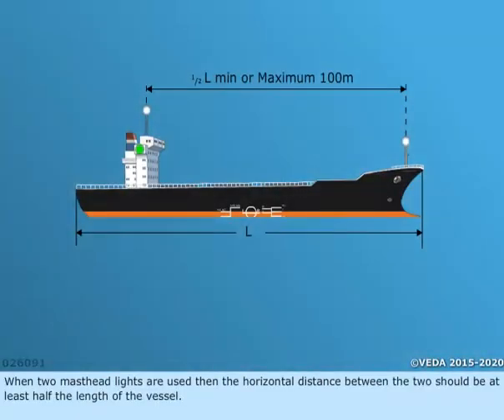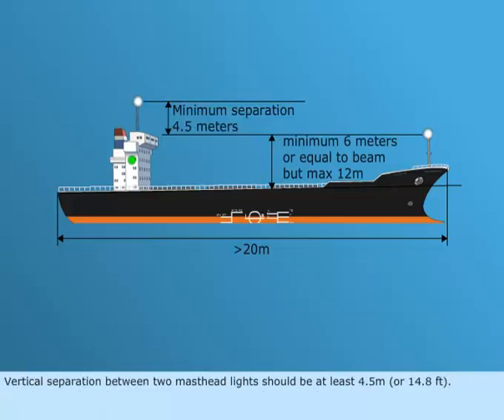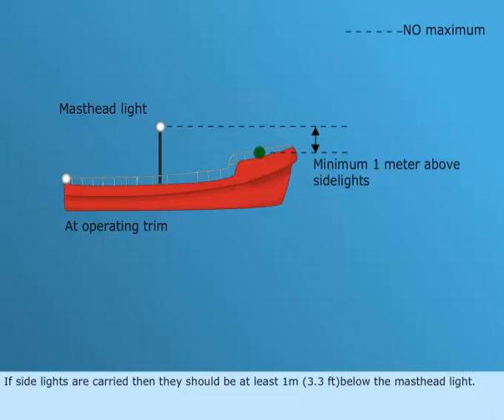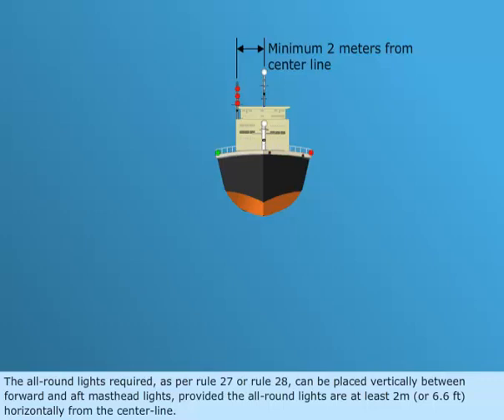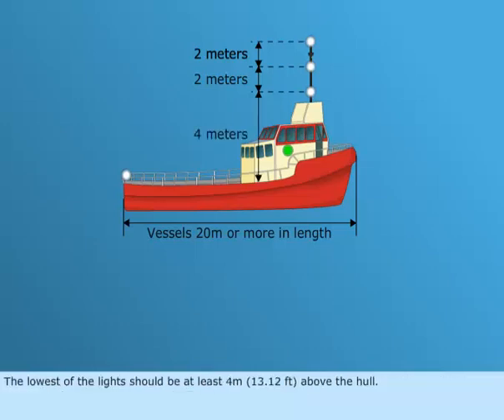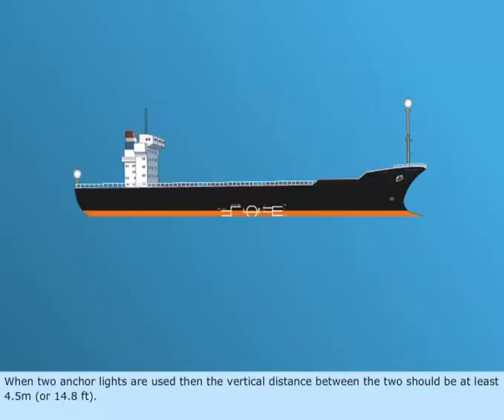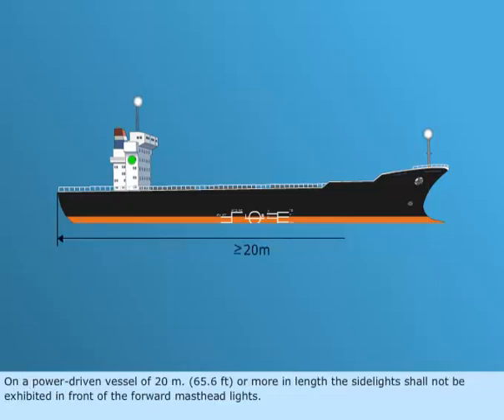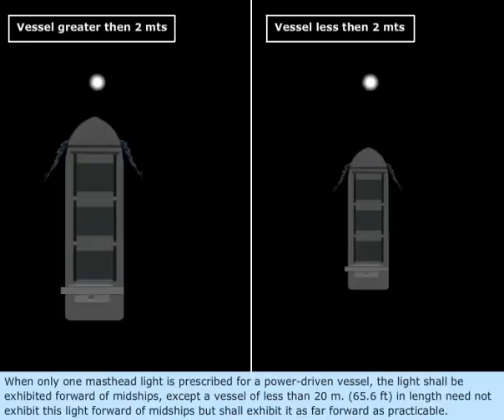Annex I – Positioning and technical details of lights and shapes | Merchant Navy knowledge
Annex I – Positioning and technical details of lights and shapes

YOU ARE HERE: HOME / COLREG'S / ANNEXES / ANNEX I – POSITIONING AND TECHNICAL DETAILS OF LIGHTS AND SHAPES
Annex
WhatsAppMessengerTelegramShare
1. Definition
The term “height above the hull” means height above the uppermost continuous deck. This height shall be measured from the position vertically beneath the location of the light.

2. Vertical positioning and spacing of lights
On a power-driven vessel of 20 metres or more in length the masthead lights shall be placed as follows:
The forward masthead light, or if only one masthead light is carried, then that light, at a height above the hull of not less than 6 metres, and, if the breadth of the vessel exceeds 6 metres, then at a height above the hull not less than such breadth, so however that the light need not be placed at a greater height above the hull than 12 metres;
On a vessel of less than 20 metres in length such lights shall be spaced not less than 1metre apart and the lowest of these lights shall, except where a towing light is required, be placed at a height of not less than 2 metres above the gunwale.

The vertical separation of masthead lights of power-driven vessels shall be such that in all normal conditions of trim the after light will be seen over and separate from the forward light at a distance of 1,000 metres from the stem when viewed from sea level.

The masthead light of a power-driven vessel of 12 metres but less than 20 metres in length shall be placed at a height above the gunwale of not less than 2.5 metres.

A power-driven vessel of less than 12 metres in length may carry the uppermost light at a height of less than 2.5 metres above the gunwale. When however a masthead light is carried in addition to sidelights and a sternlight or the all-round light prescribed in Rule 23(c) (i) is carried in addition to sidelights, then such masthead light or all-round light shall be carried at least I metre higher than the sidelights.

One of the two or three masthead lights prescribed for a power-driven vessel when engaged in towing or pushing another vessel shall be placed in the same position as either the forward masthead light or the after masthead light; provided that, if carried on the aftermast, the lowest after masthead light shall be at least 4.5 metres vertically higher than the forward masthead light.

The masthead light or lights prescribed in Rule 23 (a) shall be so placed as to be above and clear of all other lights and obstructions except as described in subparagraph (ii), When it is impracticable to carry the allround lights prescribed by Rule 27 (b) (i) or Rule 28 below the masthead lights, they may be carried above the after masthead light(s) or vertically in between the forward masthead light(s) and after masthead light(s), provided that in the latter case the requirement of Section 3 (c) of this Annex shall be complied with.

The sidelights of a power-driven vessel shall be placed at a height above the hull not greater than three-quarters of that of the forward masthead light. They shall not be so low as to be interfered with by deck lights.

The sidelights, if in a combined lantern and carried on a power-driven vessel of less than 20 metres in length, shall be placed not less than 1 metre below the masthead light.

When the Rules prescribe two or three lights to be carried in a vertical line, they shall be spaced as follows:

on a vessel of 20 metres in length or more such lights shall be spaced not less than 2 metres apart, and the lowest of these lights shall, except where a towing light is required, be placed at a height of not less than 4 metres above the hull;

on a vessel of less than 20 metres in length such lights shall be spaced not less than I metre apart and the lowest of these lights shall, except where a towing light is required, be placed at a height of not less than 2 metres above the hull.

When three lights are carried they shall be equally spaced.

The lower of the two all-round lights prescribed for a vessel when engaged in fishing shall be at a height above the sidelights not less than twice the distance between the two vertical lights.

The forward anchor light prescribed in Rule 30 (a)(i), when two are carried, shall not be less than 4.5 metres above the after one. On a vessel of 50 metres or more in length this forward anchor light shall be place at a height of not less than 6 metres above the hull.

3. Horizontal positioning and spacing of lights
When two masthead lights are prescribed for a power-driven vessel, the horizontal distance between them shall not be less than one-half of the length of the vessel but need not be more than 100 metres. The forward light shall be placed not more than one-quarter of the length of the vessel from the stem.